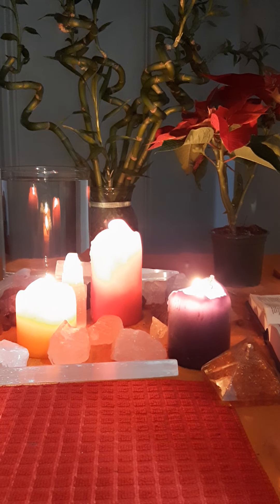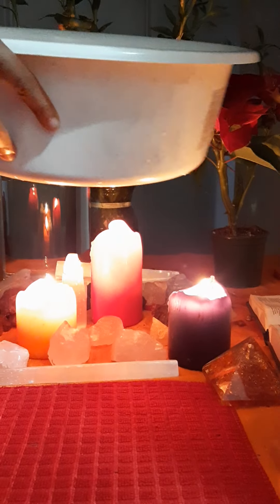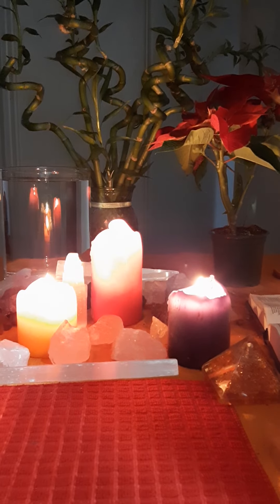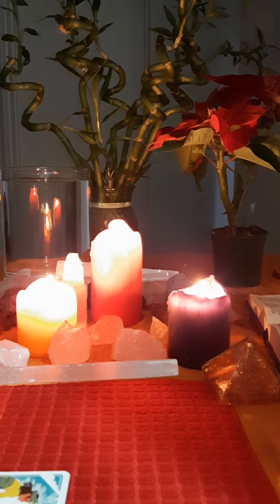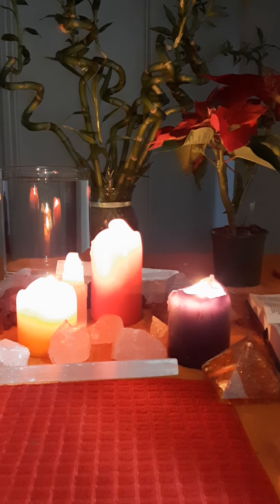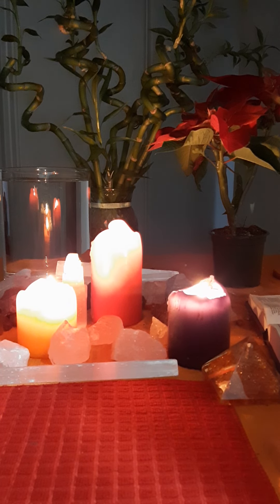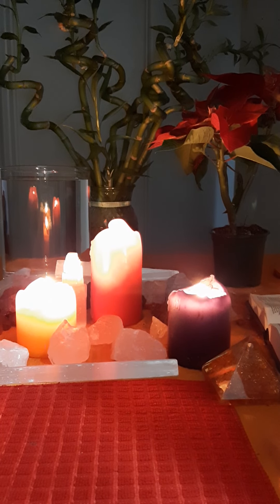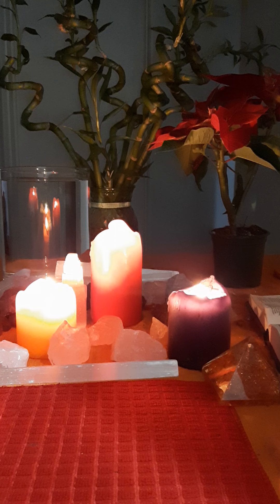Kill addictions and blockages